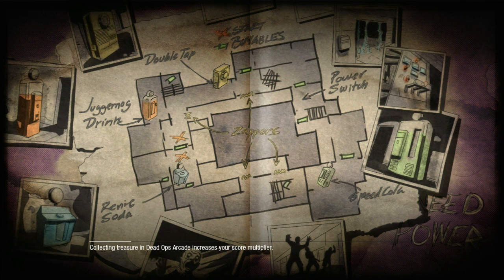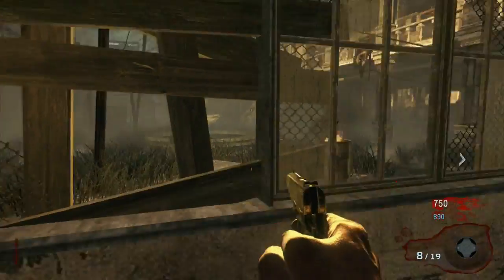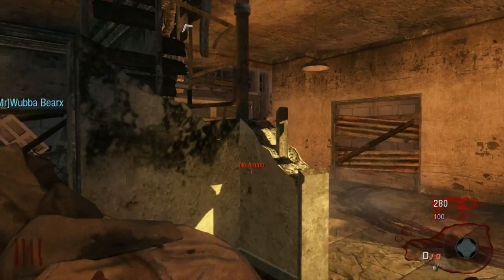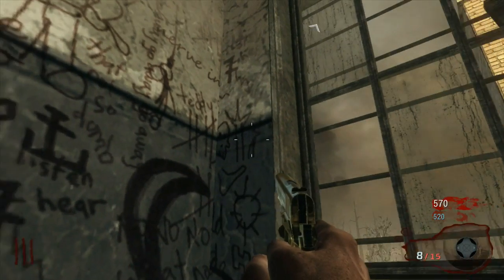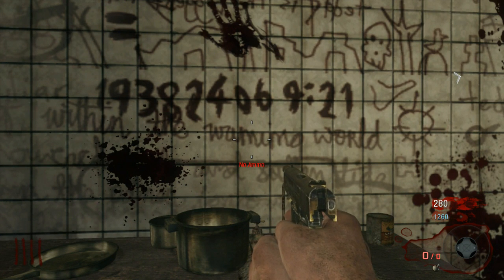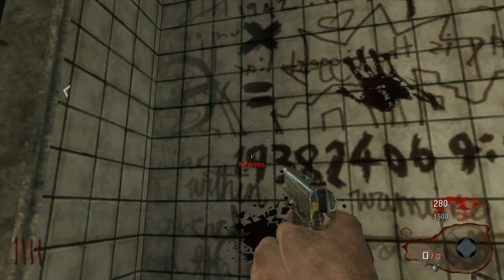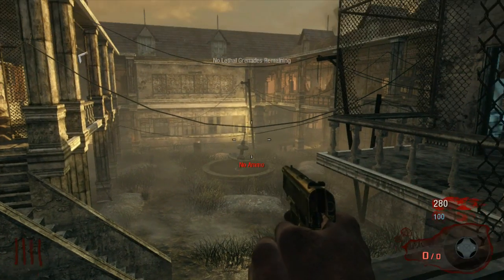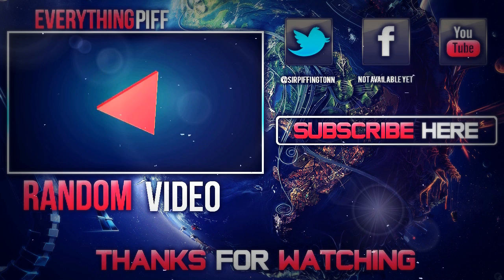Black Ops 2 Zombies: Revisiting Old Maps; Verruckt l Verruckt Connected to Buried?(BO2 Zombies)